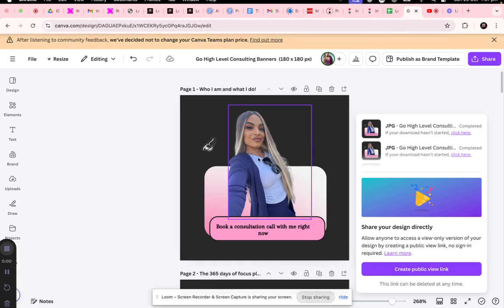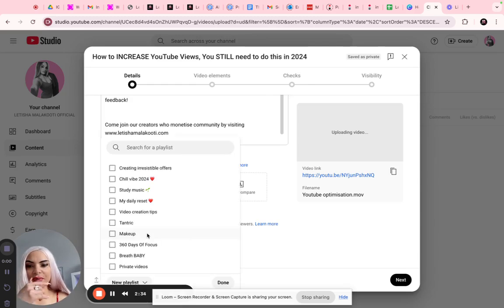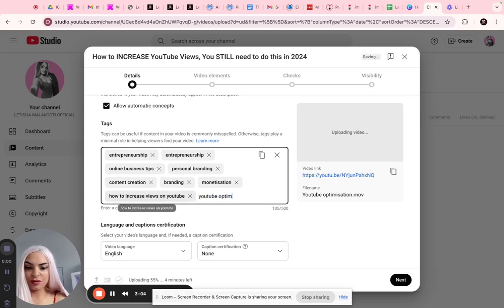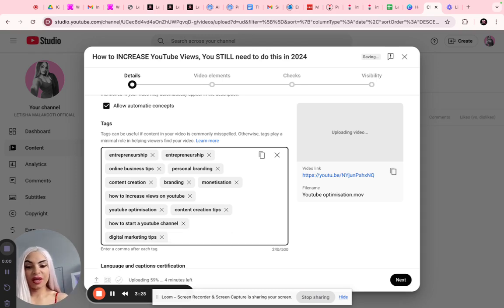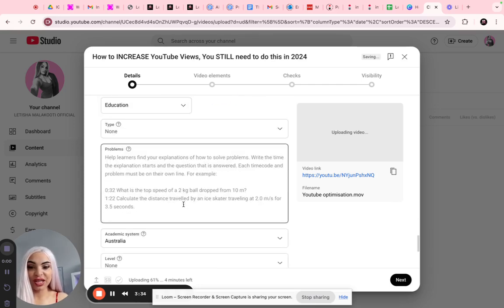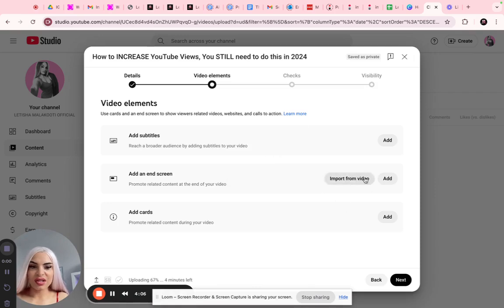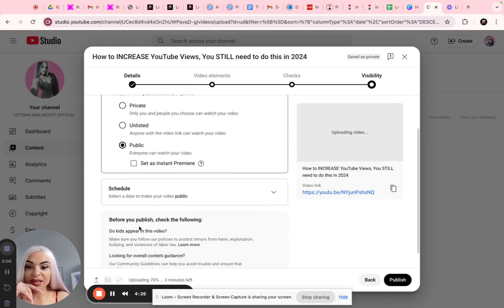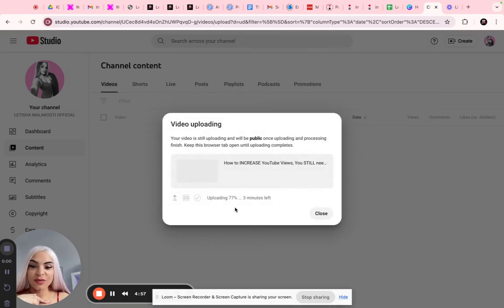How to Easily Optimize Your YouTube Video – Step-by-Step! 🎥✨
Feeling overwhelmed by optimizing your YouTube videos? Let’s make it simple! In this video, I’ll walk you through how to easily optimize your YouTube content so you can get more views and traffic! 🚀

Whether you’re new or just looking to refine your process, this is the video for you. We’ll break down the key steps to help you rank higher and boost engagement. 💡

🎯 What we’ll cover:
 • Choosing the right keywords 🔑
 • Writing a clickable title 📌
 • Crafting an optimized description ✍️
 • Adding relevant tags 🏷️
 • Designing a killer thumbnail that grabs attention 🎨

By the end, you’ll have the tools you need to take action and start optimizing your videos like a pro! 💪

Important Tips to Keep in Mind:

 • Be Clear & Simple: Don’t overcomplicate things. Keep it simple and focus on one step at a time!
 • Use Tools That Help You Stay Focused: If you have ADHD, use things like TubeBuddy or Google Sheets to organize your keywords and video ideas.
 • Chunk It Up: Break the process into smaller tasks. Do one thing at a time — don’t try to do everything all at once!
 • Stay Consistent: Posting regularly and using the same optimized structure for all your videos helps build momentum.

Key Steps to Optimize Your YouTube Video:

 1. Keyword Research: Use TubeBuddy or YouTube’s autocomplete feature to find keywords that match your video. 📊

 2. Optimizing Titles: Make the title clear, catchy, and include your main keyword. 🔑

3. Writing Descriptions: Start with your main keyword and briefly describe what your video is about. 🔗

 4. Using Tags & Metadata: Add your main keywords and related terms to help YouTube understand your video. 🧑‍💻

 5. Thumbnails: Create bold, eye-catching thumbnails with clear text and images that pop! 🖼️

📸 Instagram & 🎵 TikTok: @letishamalakootiofficial